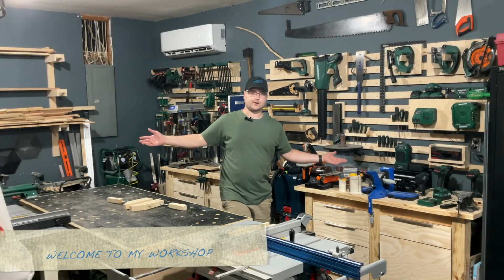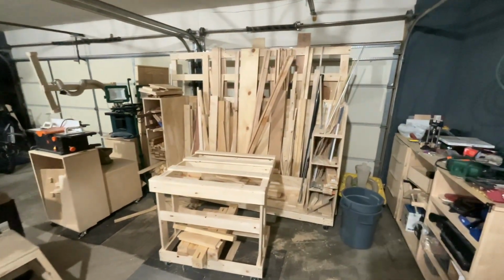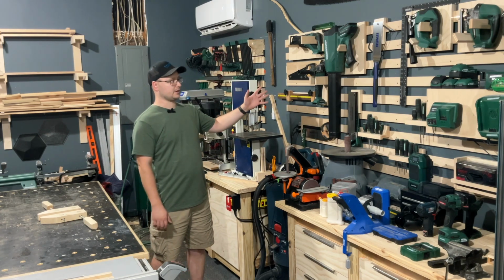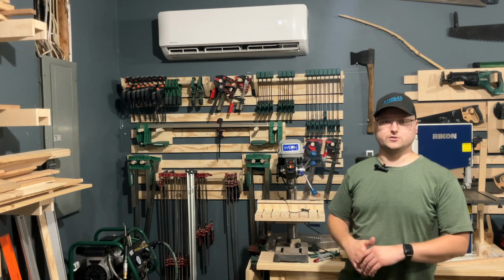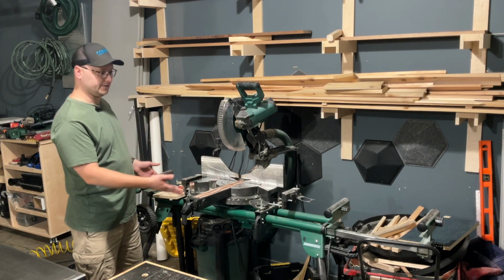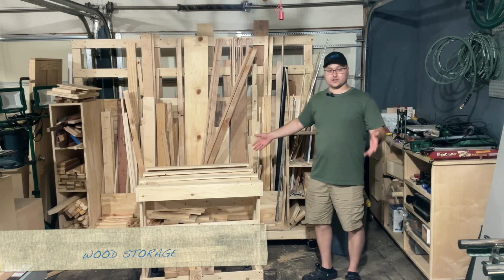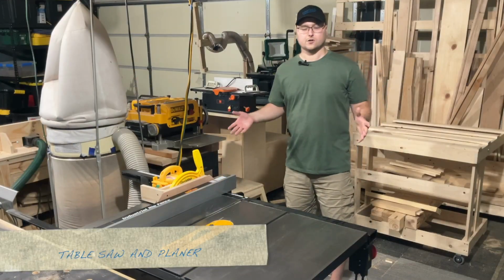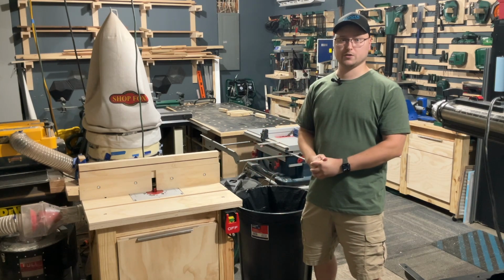Garage Workshop Tour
This is a tour of my woodworking workshop in my garage. A lot has changed in the past couple years as I've grown my shop so I thought it was about time I made a tour/walk through of the current layout.

Safety Gear
- Micro jig narrow rip push block
- Micro jig paddle push block
- Milescraft push stick
- ISOTunes ear protection
- 3M work tunes
Measuring
- FastCap measuring tape
- Setup blocks
Sanding
- Bosch sander
Saws
- Bosch job site table saw
- Bosch track saw
Joining
- wen biscuit joiner
Drilling
- Forstner Bit Set
Other
- auto vacuum switch
- 2P10 super glue and activator
- Bosch dust extractor
- WEN air cleaner
- HDPE miter bars
- Toggle clamps